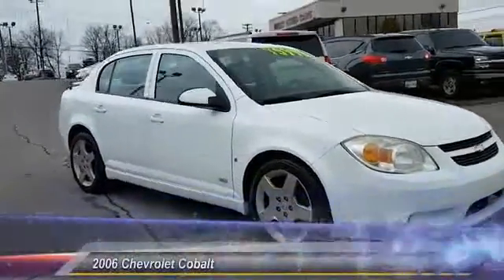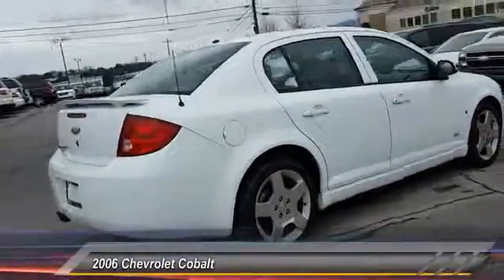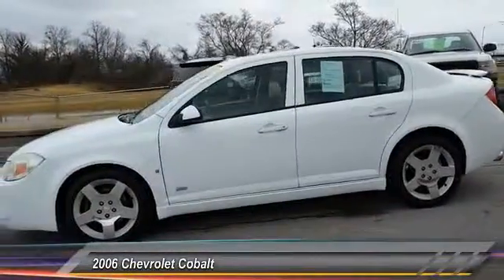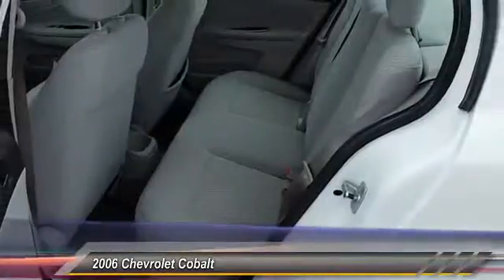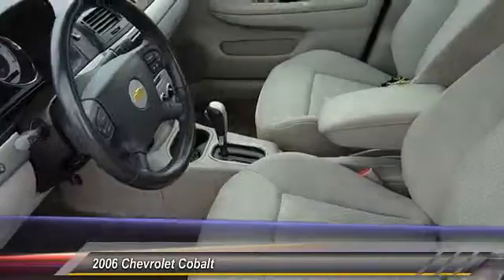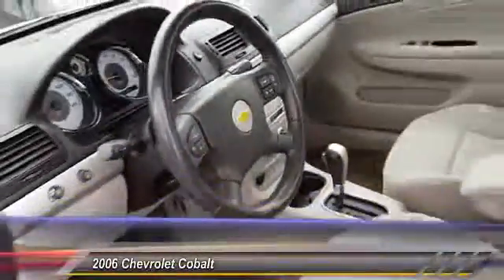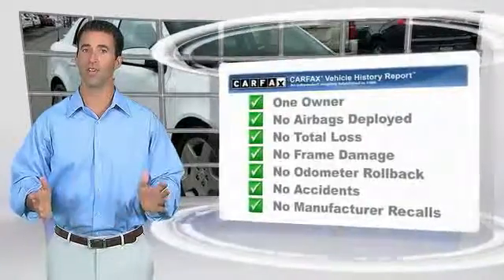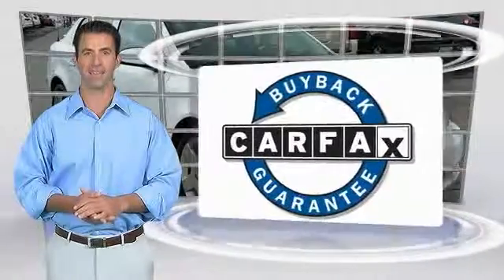2006 Chevrolet Cobalt Alcoa TN 684222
West Chevrolet
3450 Airport Highway

NOTITLE